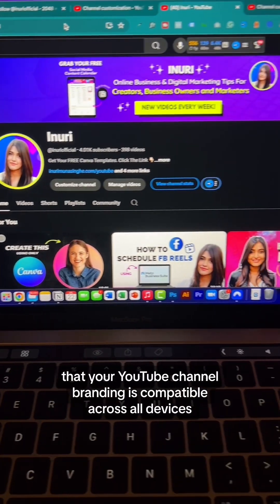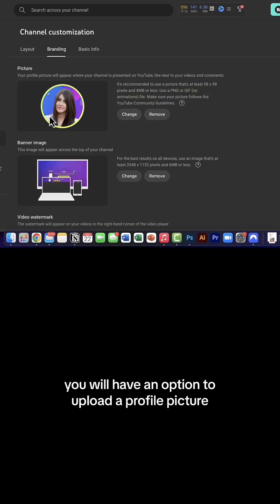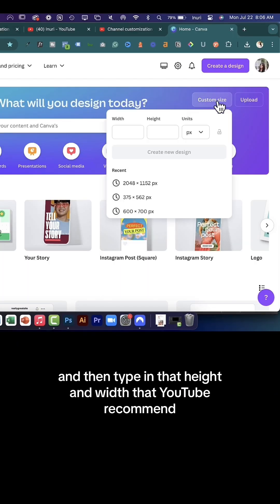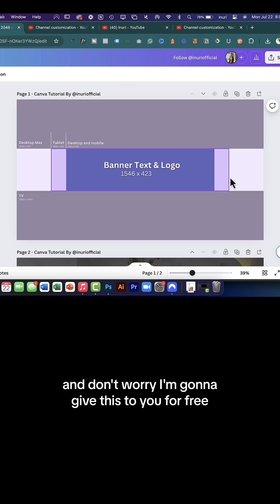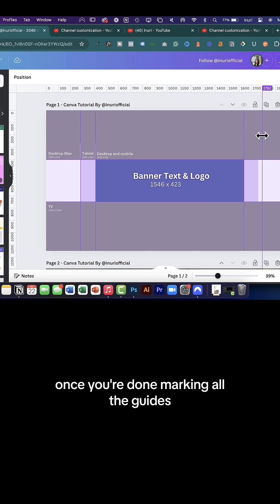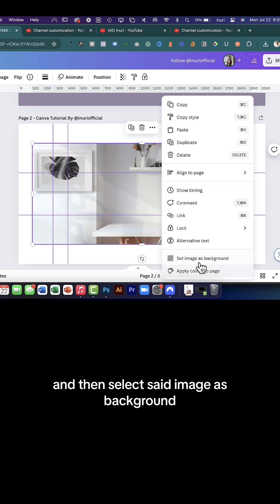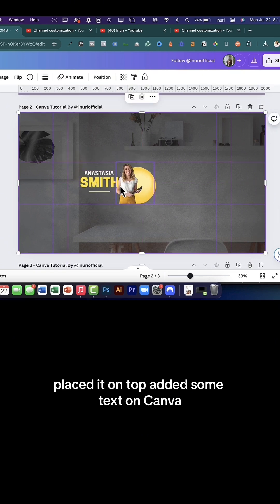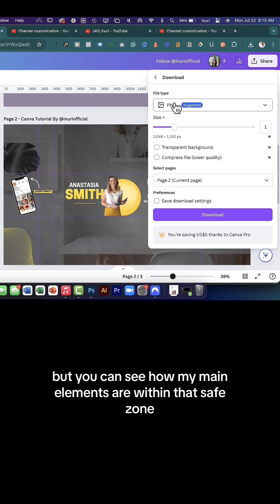Canva Tutorial - How To Make A YouTube Banner Using Canva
Here's How To Create YouTube Channel Branding Using Canva.